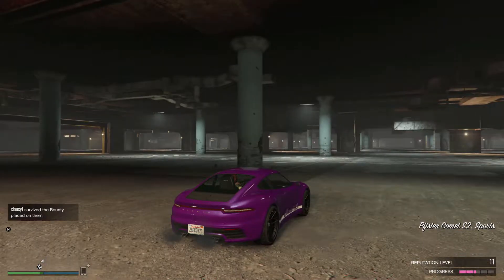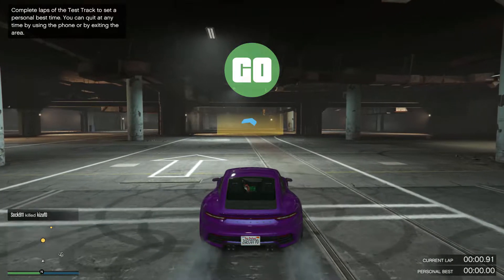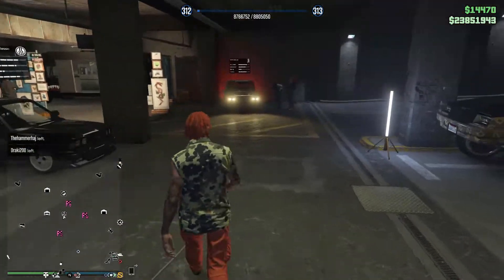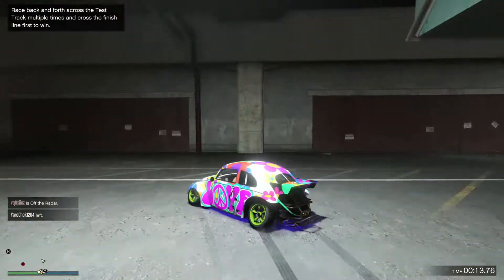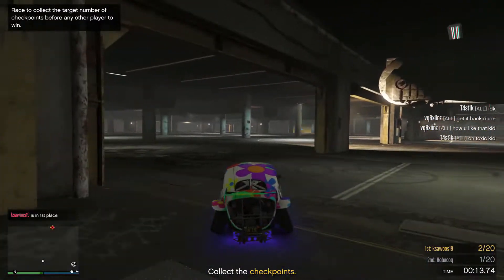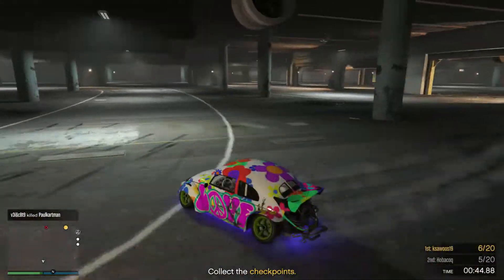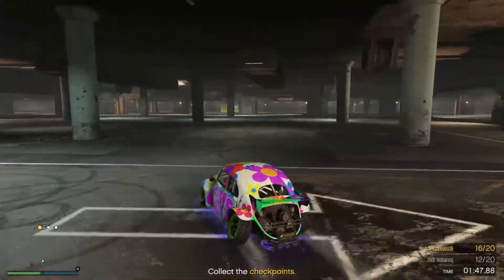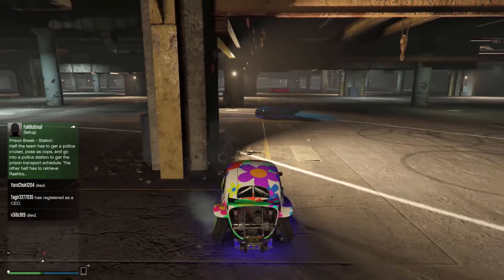GTA V Los Santos Tuners Guide - Test Track Races & Try Before You Buy Cars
We are looking into the Test Track in a bit more depth, taking on the head-to-head, the scramble, some drag race fun. Also the Comet S3 is put through it's paces, will this be the first car to be drip fed to us?